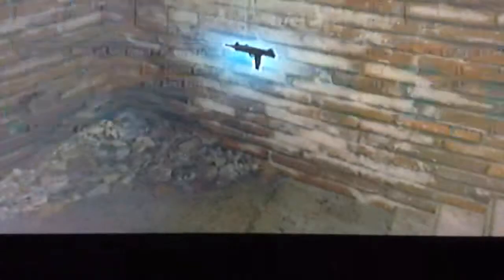Under Uzi staircase with unlimited ammo